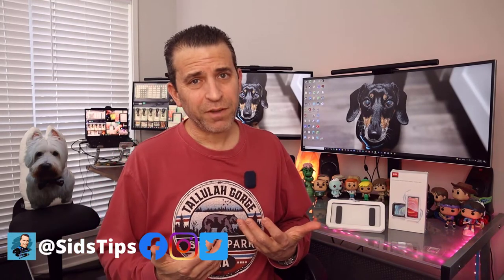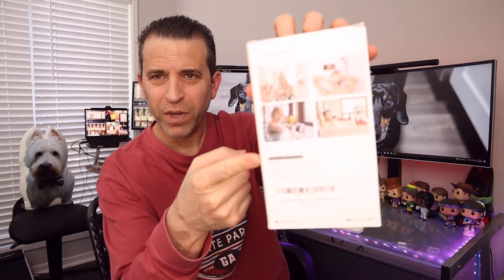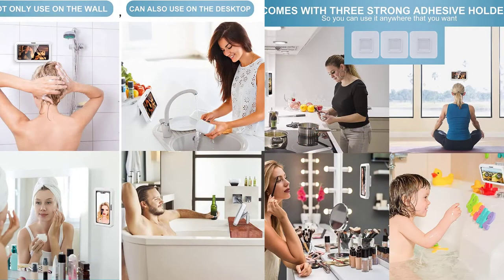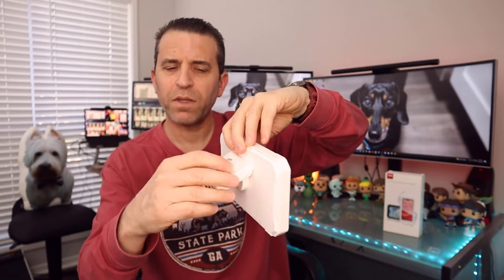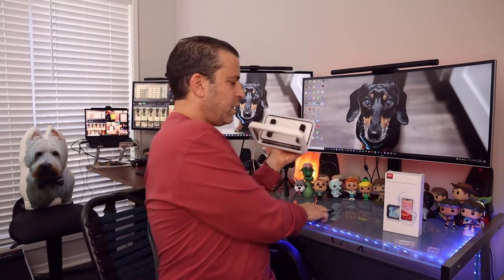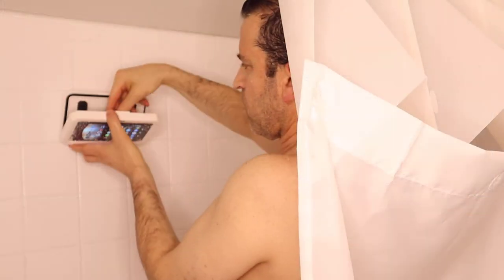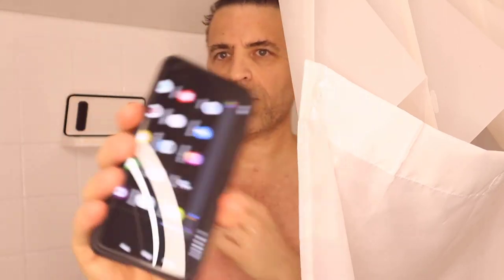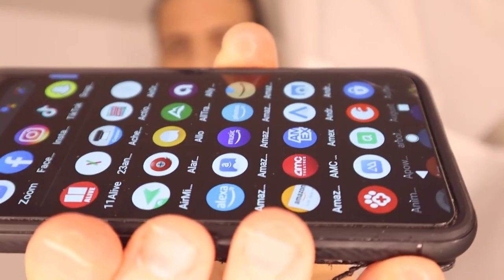Shower Phone Holder Waterproof Mobile Phone Box Review 2021 // Tobre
TOBRBE Shower Phone Holder ➡️

Waterproof 360°Rotation, Any Angle Adjustable,Mirror/Wall/Desktop Mount Phone Holder for Bathtub Tray Shower Bathroom Kitchen(White)

➡️Camera used in video

Intro 0:00
Colors 0:46
What is included: 1:05
Ways you can use it 1:11
How it hangs on wall 1:21
Stand 1:56
Putting your phone in case 2:02
Screen Responsiveness 2:32
In the shower 2:55
Final thoughts 3:25